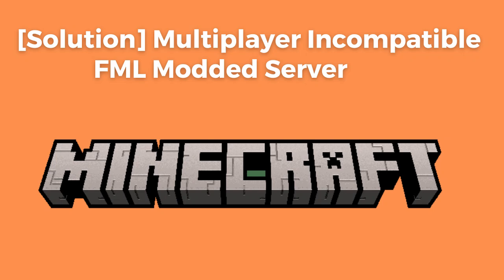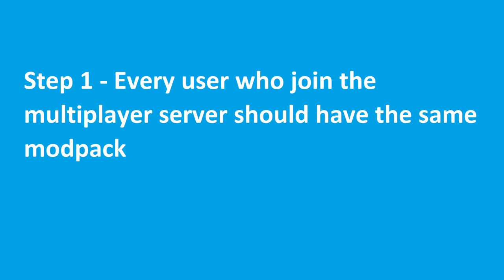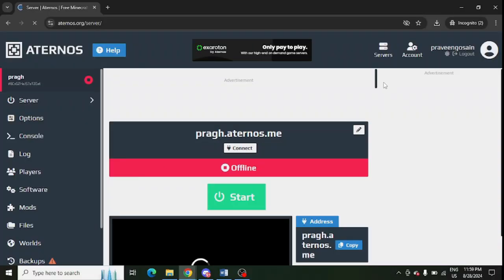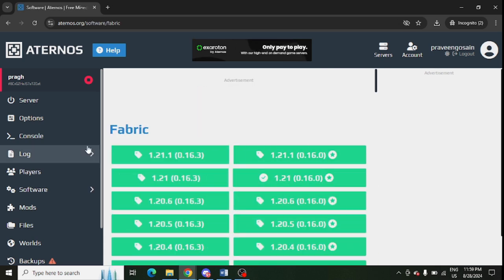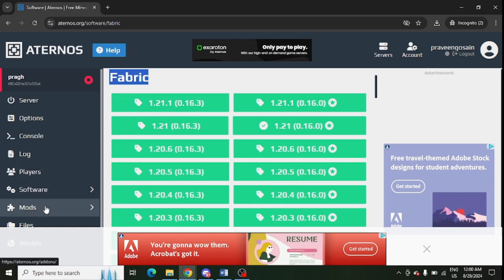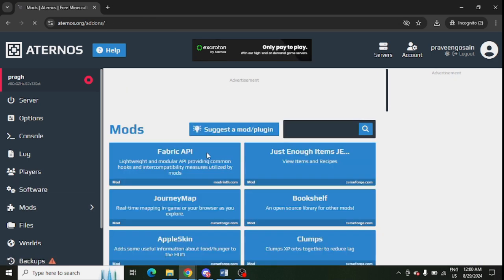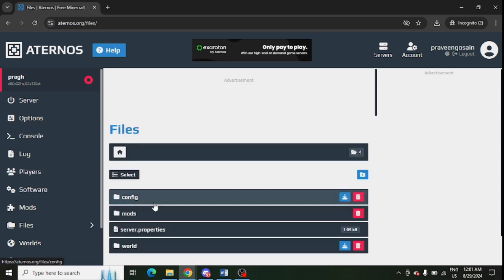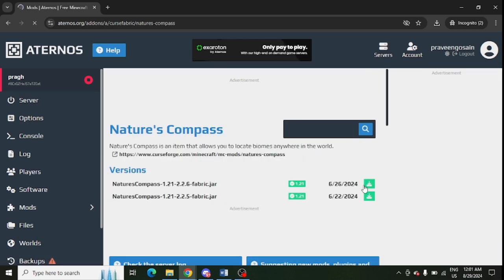[Solution] Multiplayer Incompatible FML Modded Server | Aternos Server, Minecraft | Modpack Error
Are you getting Multiplayer Incompatible FML Modded Server | Aternos Server, Minecraft | Modpack Error? The error "incompatible FML modded server message list not compatible" can be resolved with the given four steps in this tutorial.

Step 1 - Every user who join the multiplayer server should have the same modpack

• Sign into your Aternos account
• Go to your server
• On the server page, scroll down and check the version of server

Step 2 - Switch your server to 1.19 or above version

• Click the version and update it to the latest version and install it

Now, check the version of Mods by following steps:

• Go to “Mods”
• Check the version of the each mod or install the same version as your server

Step 3 – Ensure to login to your Minecraft Launcher with the correct username

Step 4 – Clear all the mods and then re-downloaded them.

• Go to “Files”
• In front of “Packs”, you need to press on Delete
• Now, go to “Mods”
• Check the version of the mod or install the same version as your server